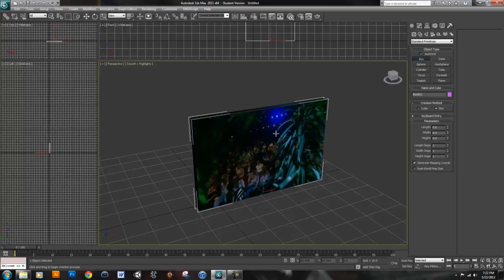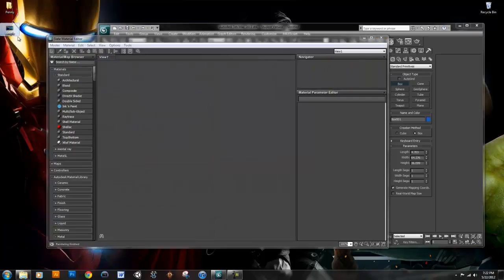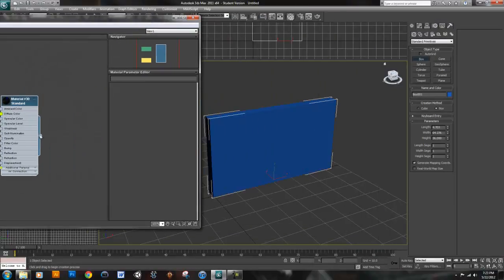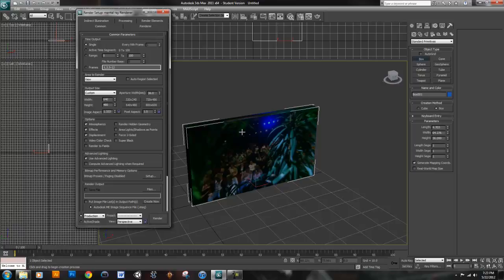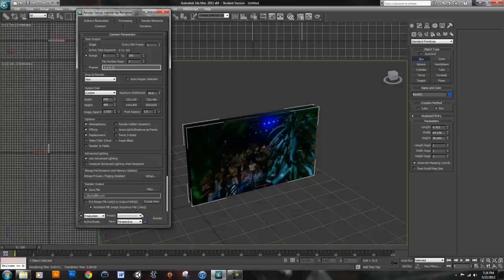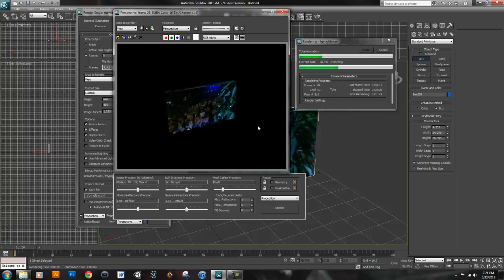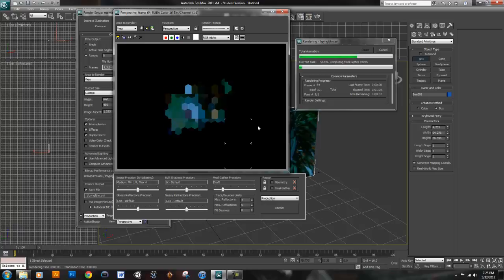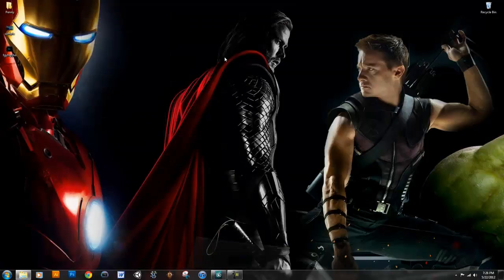Video Textures 3ds Max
Just a quick video made via request, shows how to apply a video texture to an object in the scene.